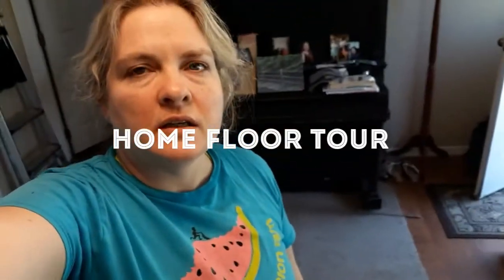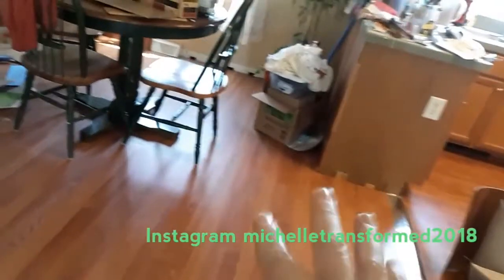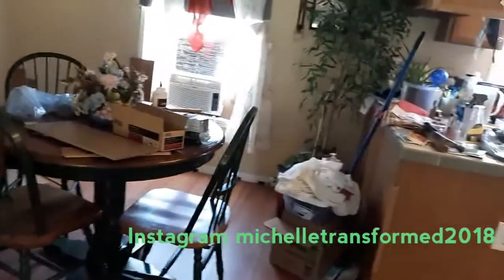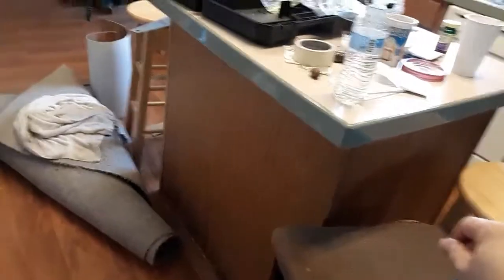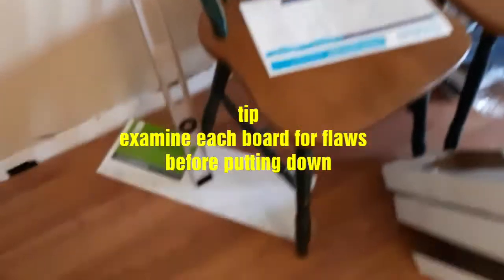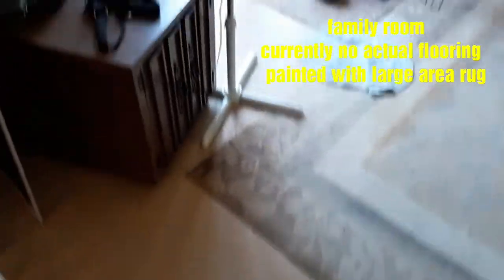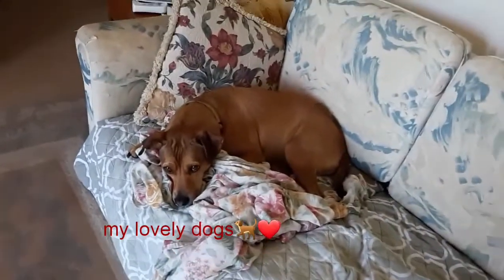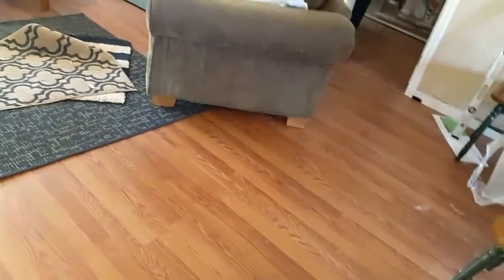Home Floor Tour May 2020 | Replacing